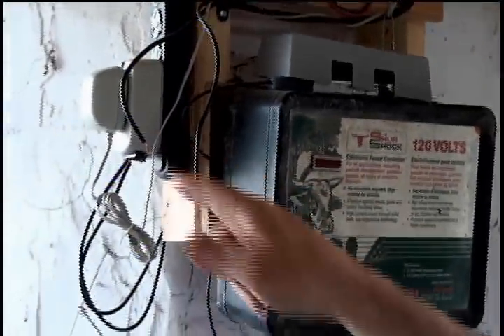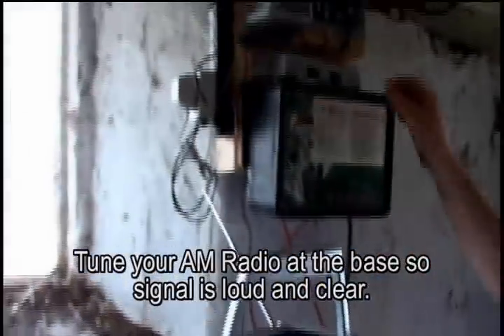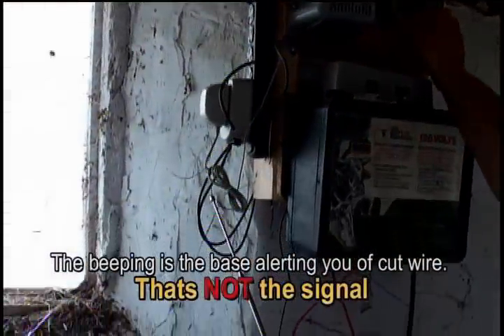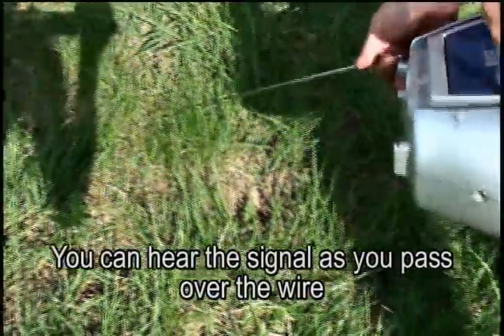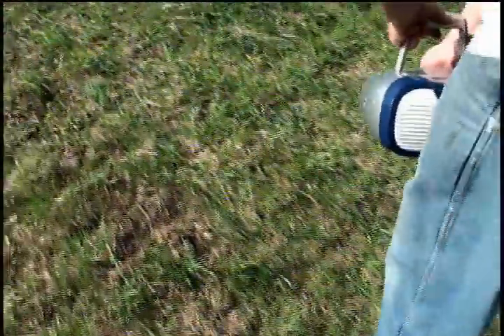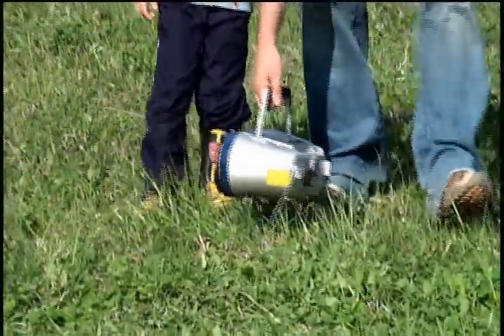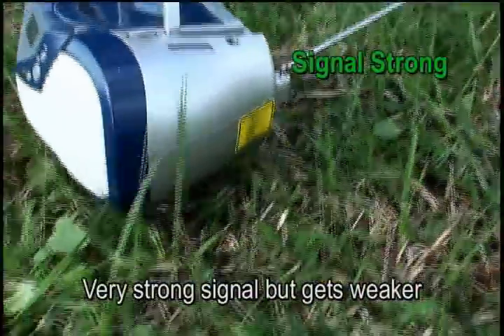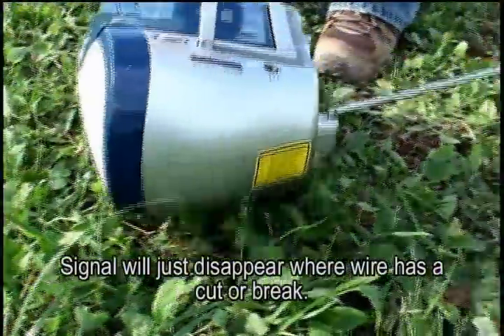Finding a Cut Perimeter Wire using an AM Radio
How to find a cut perimeter wire using an AM Radio.

Depending on the system or perimeter system:
Invisible fence, security perimeter, robot lawn mowers etc. The frequency will vary but will be distinct in sound. Just tune your AM Radio to a simulaur sound as in video at the base of system, follow the instructions and repair the cut or break.